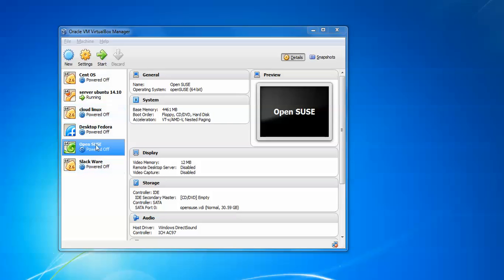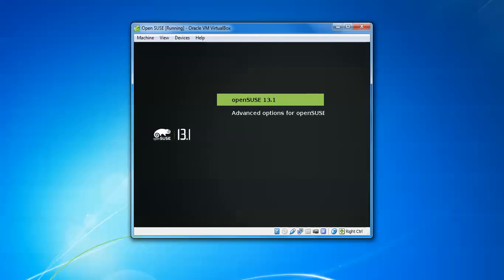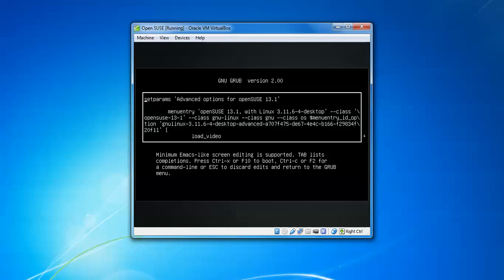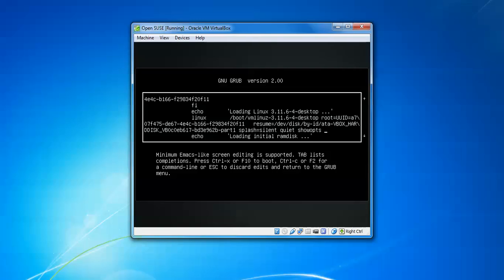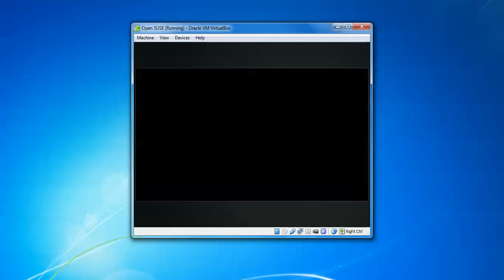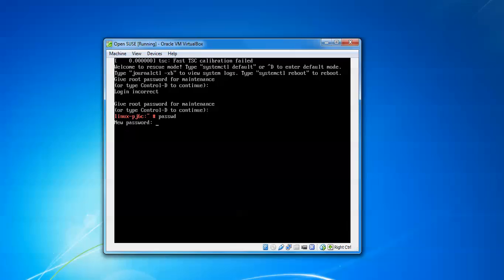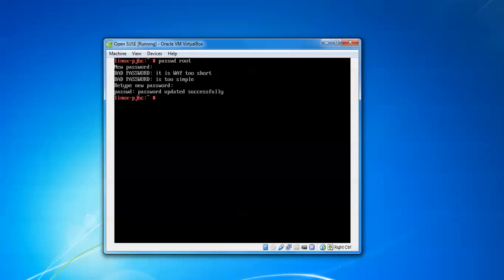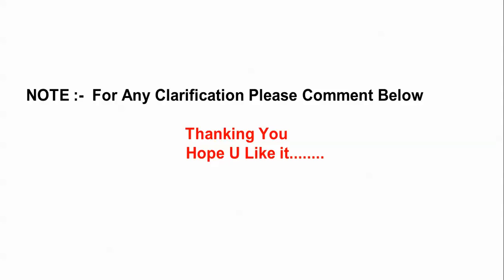How to Reset Root Password in OpenSUSE 13.1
Hello Everyone,

How to Reset New Root & UserName Passwd or Fix Broken Sudo.

Errors that you are getting.

Error 1:-  you may notice an error saying you're not in the sudoers file and the incident is going to be reported.

Error 2:-  sorry user usuario is not allowed to execute '/usr/bin/passwd root' as root on.

Error 3:- Give root password for maintenance (or type Control-D to continue)
SOLVING ERROR 3 BY BELOW STEP FOLLOW
Step1 :-  fsck (First You need to Check file checking error, if doesn't solve follow below step)
Step2 :- mount -t proc proc /proc
Step3 :- mount -o remount, rw /    or   mount -ro remount,rw /
Step4 :- passwd                         vi /etc/default/locale
Step5 :- sync                           reboot
Step6 :- reboot

or option(above doesn't solve follow below step)

Step7 :- mount | grep ' on / '
That command produces something like /dev/sda1 on / type ext4 (rw,errors=remount-ro,commit=0) as the output
Step8 :- sudo mount /dev/sda1 /mnt
Replace /dev/sda1 with the device name of the partition containing your Ubuntu system's root filesystem, if different.
Step9  :- sudo mount /dev/sda1 /mnt
Step10 :- passwd root
Step11 :- exit
Step12 :- sudo umount /mnt
Step13 :- exit
Step14 :- reboot

Cause and symptoms :-

the /etc/sudoers file has been altered to no longer allow users in the admin group to escalate privilege

the permissions on the /etc/sudoers file are changed to something other than 0440
a user who should not have been has been taken out of the admin group.

By above error and cause can be done by following steps.

To Reset Root Passwd

step1 :- Restart your server or desktop

step2 :- press continue shift untill boot menu show

step3 :- select ubuntu generic second option press Enter

step4 :- then select root shell press Enter

step5 :- type mount -o rw,remount /

step6 :- sudo passwd root or passwd
         assign passwd and then repeat again the same passwd

Note :- inplace of root you can set your username or hostname any name that You assign during Installation OR Login.

You can also Create NEW USER
step7 :- sudo adduser username (Replace USERNAME with your username)
Step8 :- sudo passwd username

If you don't know your username, you can get a list of users on the system by running:
Step9 :- ls /home